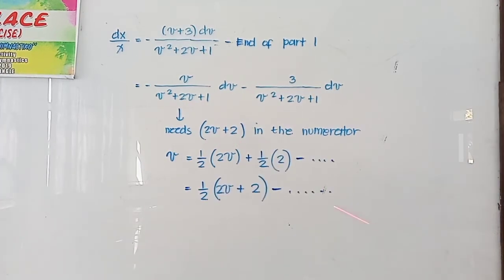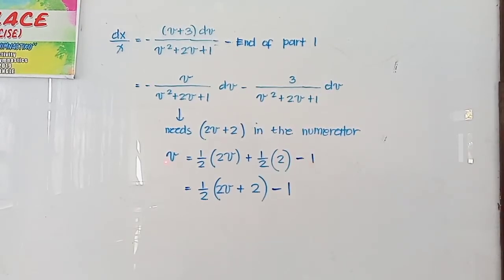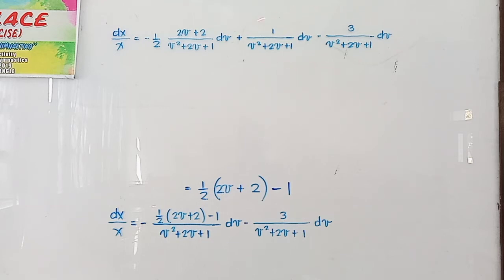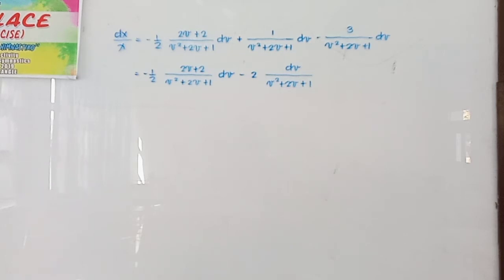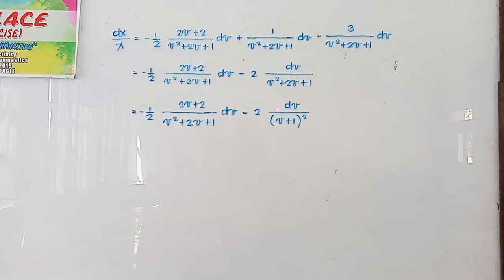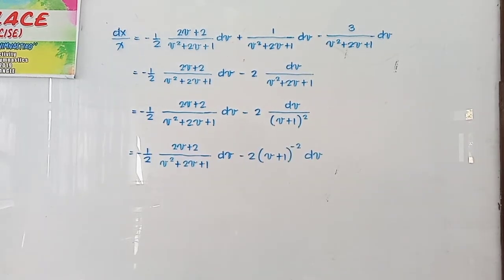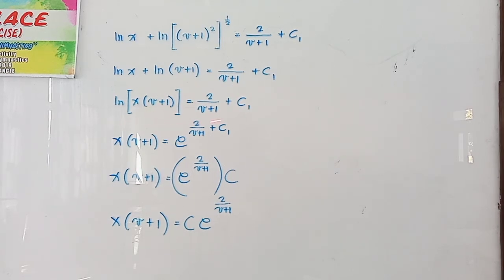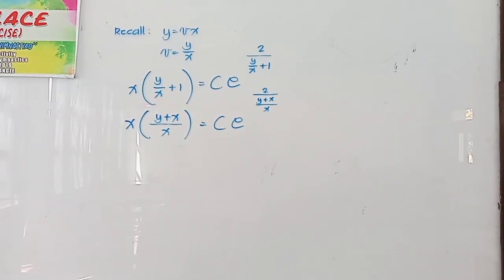HOMOGENEOUS POLYNOMIALS 2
Part 2 of the example dealing with differential equation whose coefficients are homogeneous polynomials